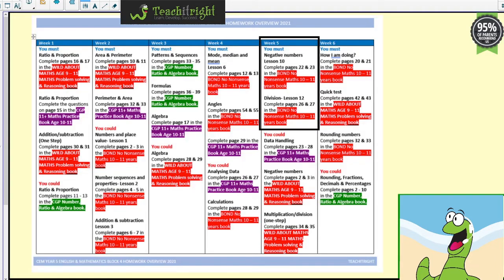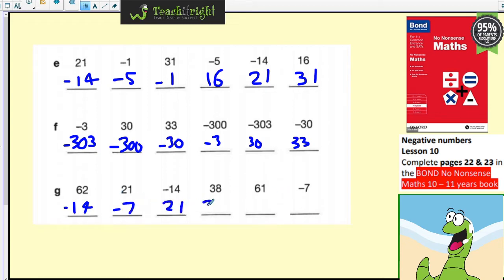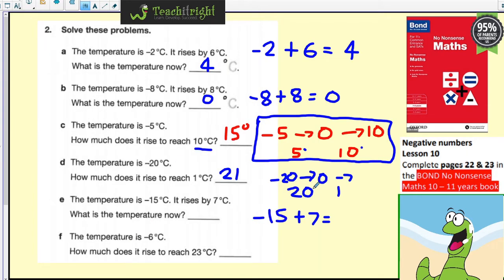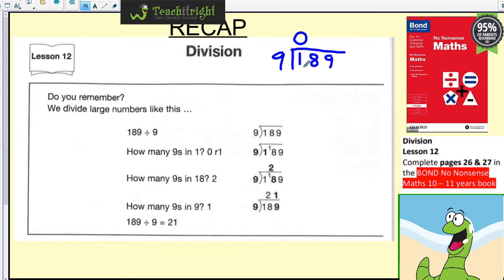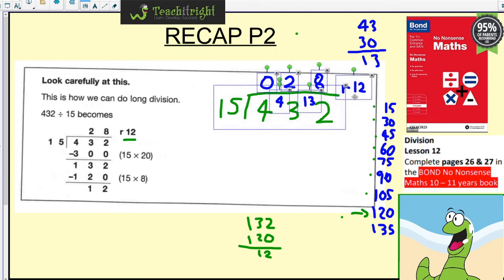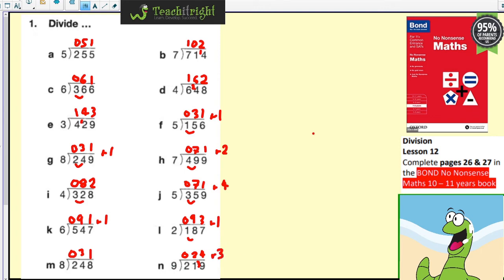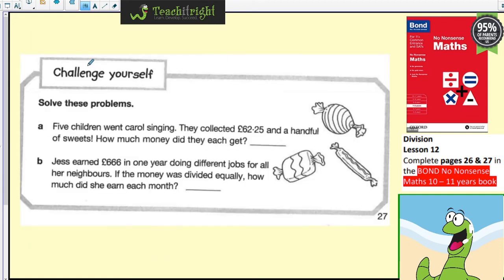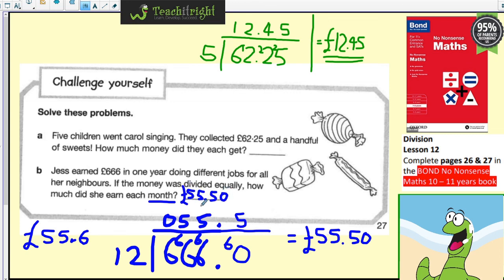CEM Year 5 Block 4 Week 5 Maths HW Review